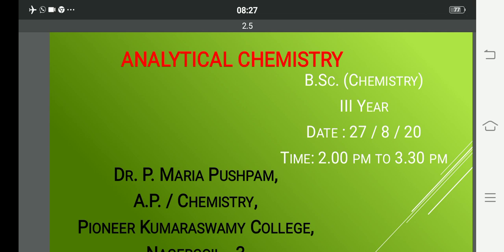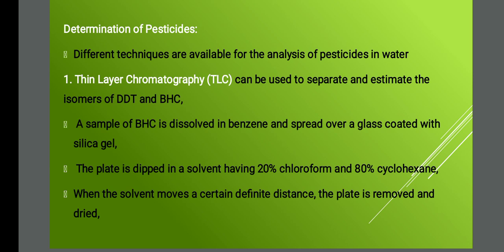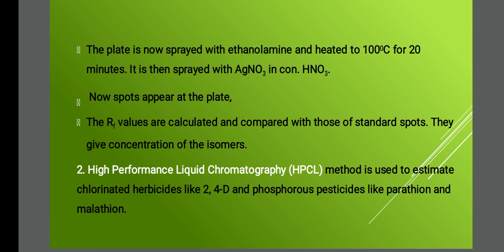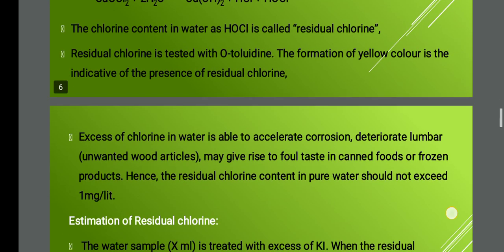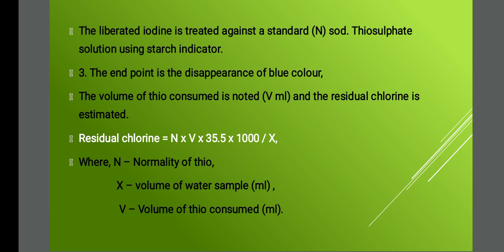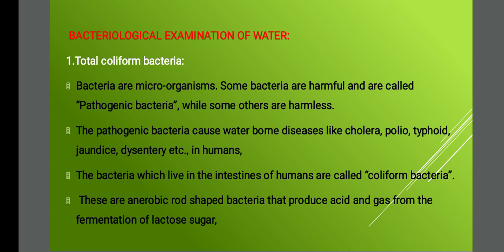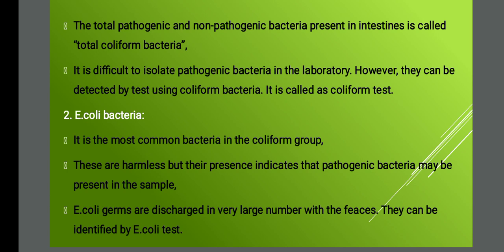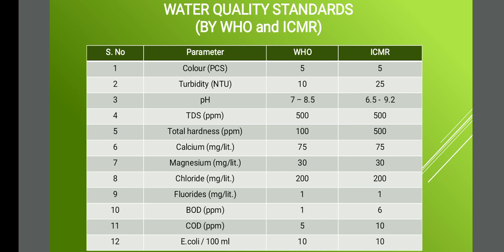Online class14 (Analytical Chemistry)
Water Analysis